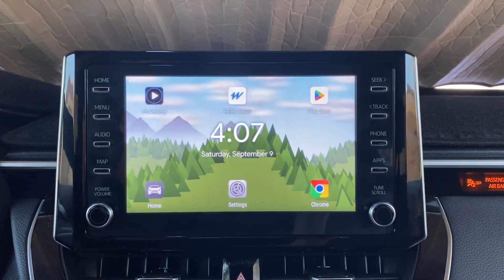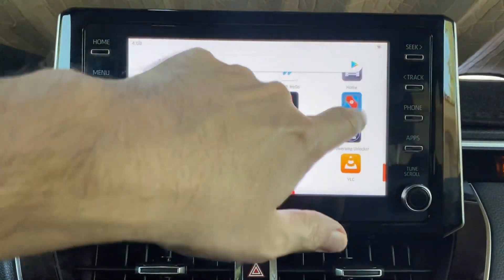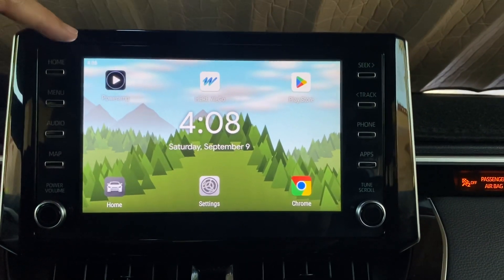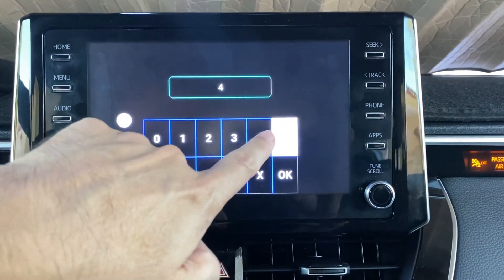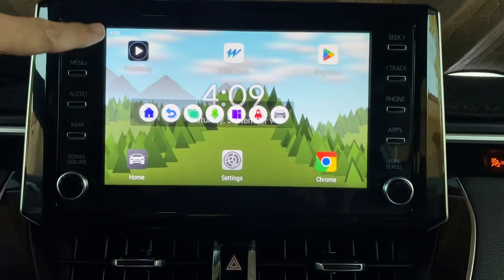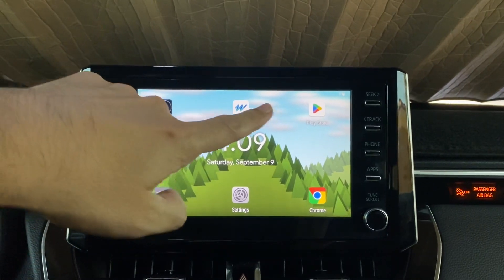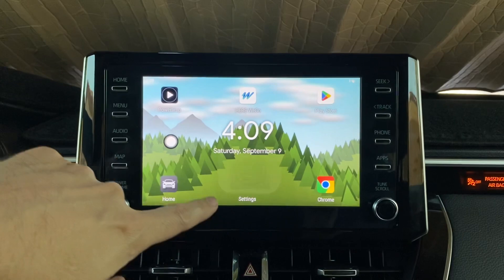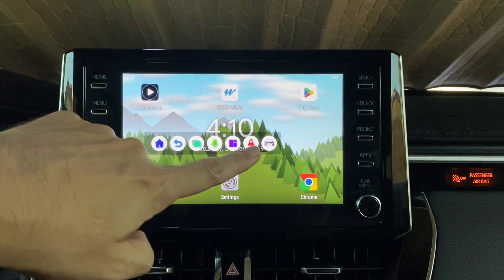Toyota android carlinkit full screen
Video on how to set the android carlinkit to full screen so you can customize your Home Screen. caraudio corolla. I turned off system navigation and removed some of the search and menu bars in Nova Launcher.